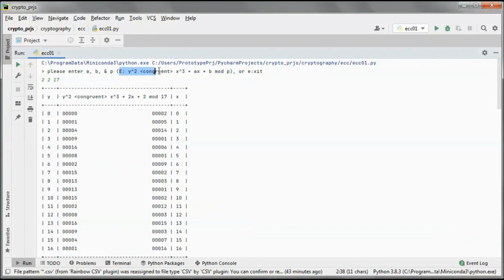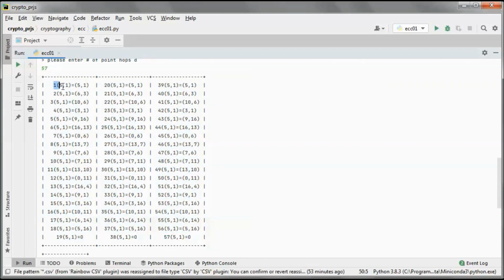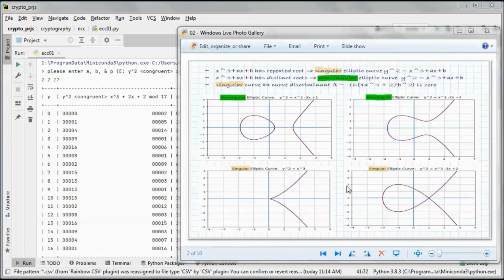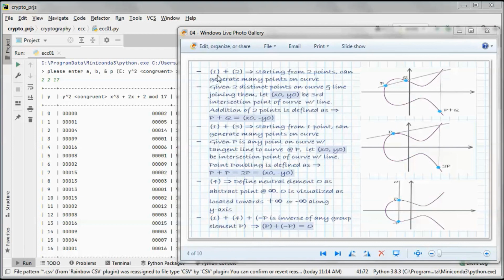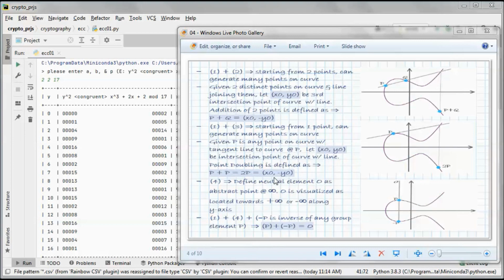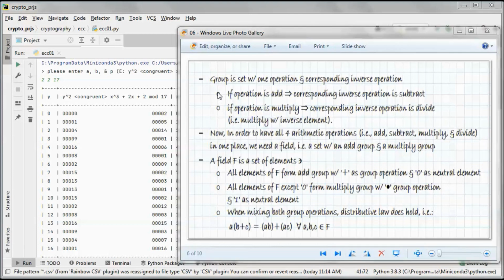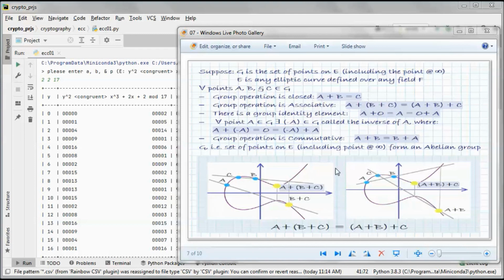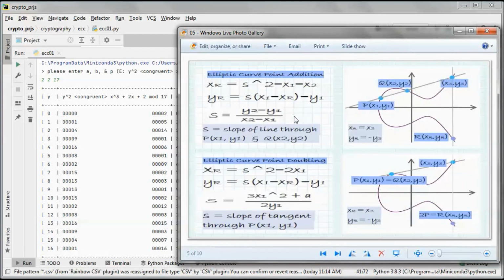Elliptic Curve Cryptography + Python + Public Key Cryptography (public version)